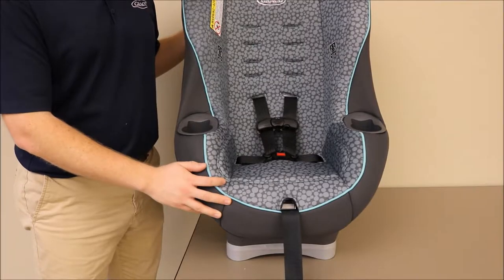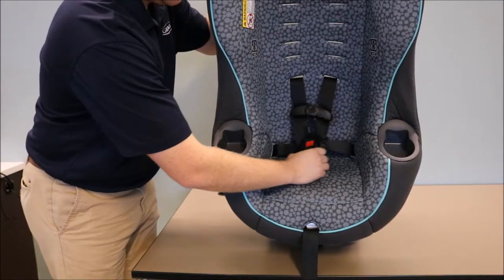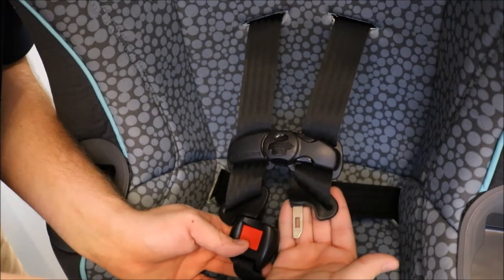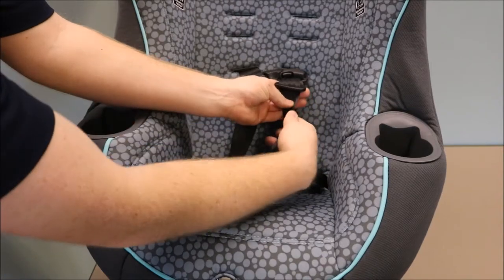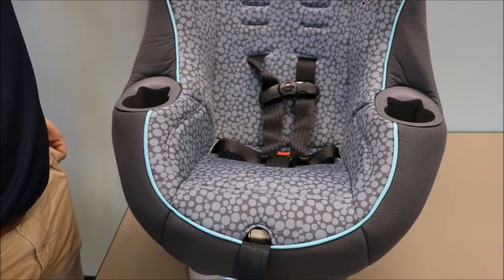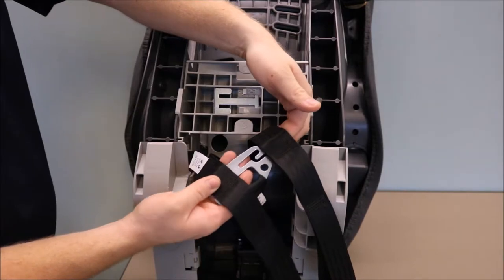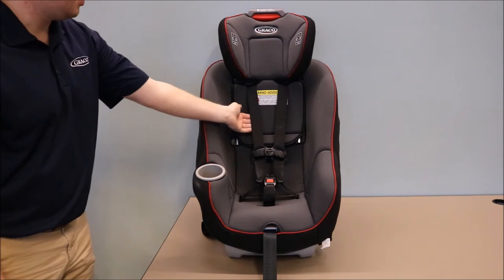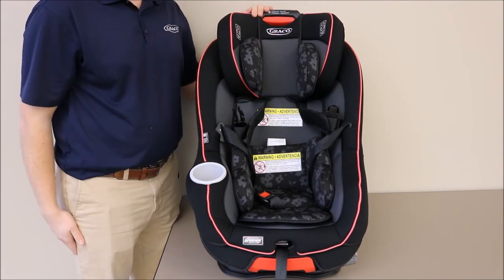How to Untwist Harness Straps